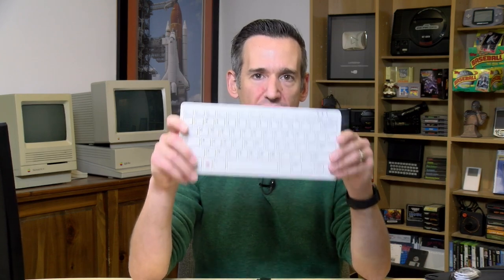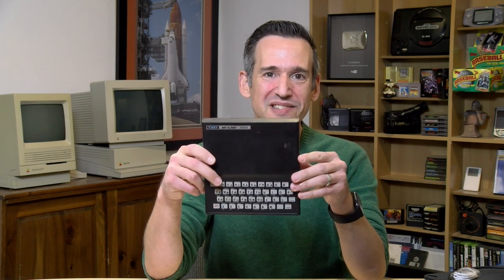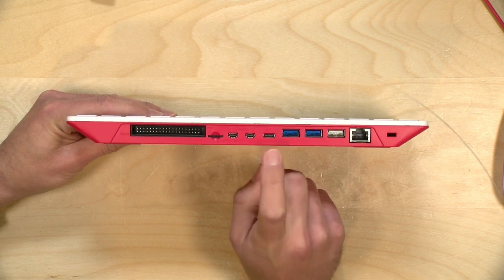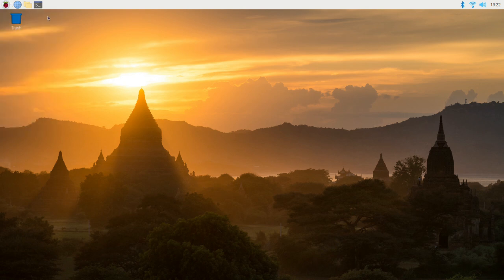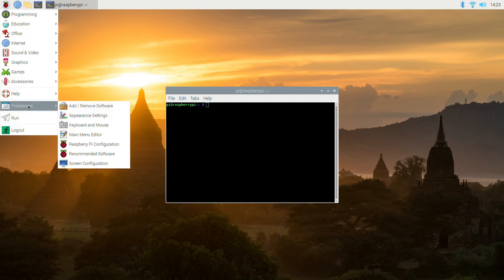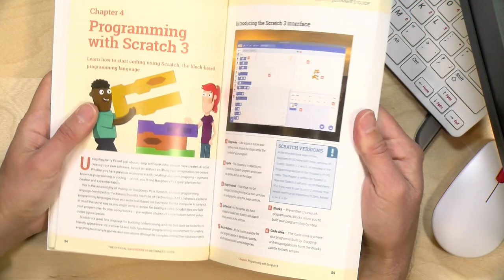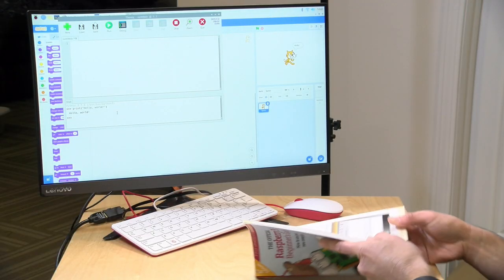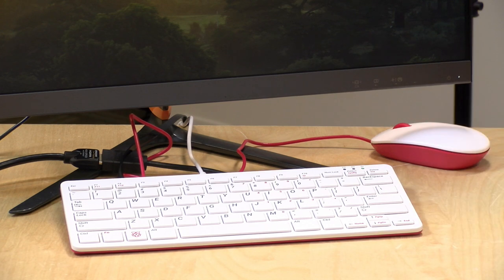Raspberry Pi 400 Review - The First "Out of the Box" Pi !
VIDEO INDEX:
00:00 - Intro
01:45 - Price
02:02 - Early Computing Comparison
02:55 - Build Quality
03:35 - Ports
06:34 - Raspberry Pi OS
06:55 - Web Browser
07:31 - Office Applications
08:16 - System Specs
08:34 - Media Playback
08:57 - Installing apps and software
10:58 - Guide Book & Coding
14:22 - Pi 400 vs. a Chromebook ?
14:52 - Pi 4 Compatibility
15:06 - Conclusion